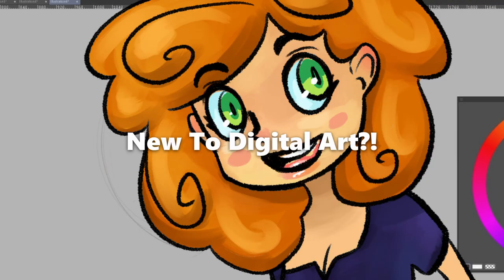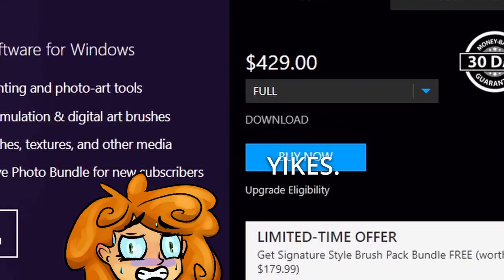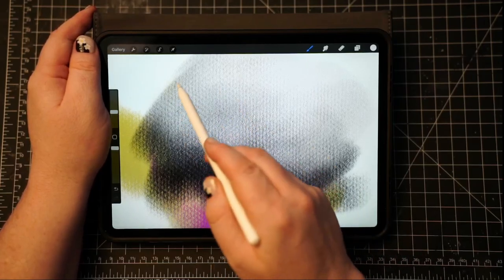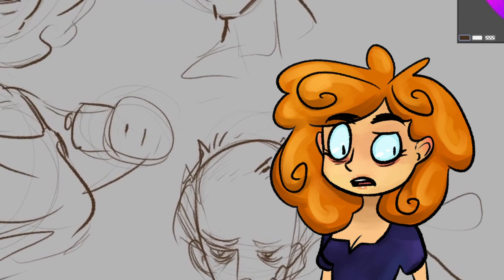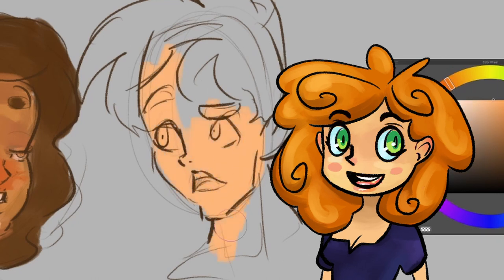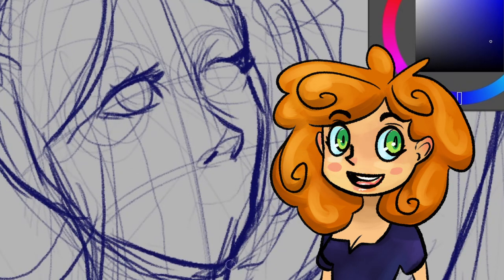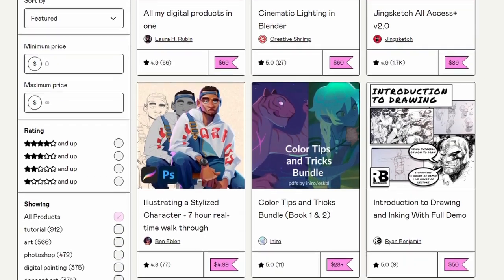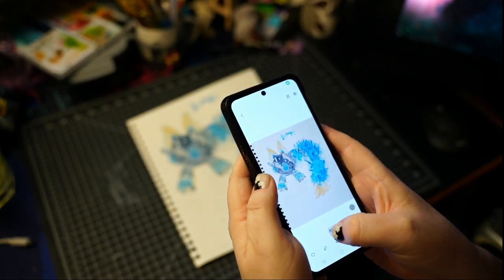What do you need if you are new to digital art? | What To Buy And Avoid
Hi friends, in todays video we are going over the key things you need to get started with digital art in 2023. This vide goes over a couple essential things to buy and what you can avoid when you are first getting started in the craft. Its never been more accessible to get started. We will be going over the essentials purchases and free options for someone fresh to the world of digital art including pen tablets, computers and software like Krita and Clip Studio Paint!

TIMESTAMPS

00:00 Intro
00:38 Essentials
02:39 Do not buy
04:30 What to Expect
05:10 Where to Invest
06:25 Closing Thoughts